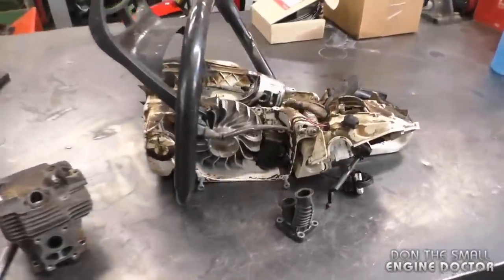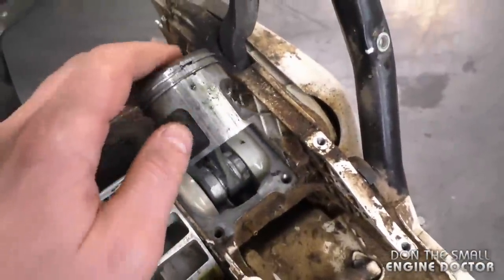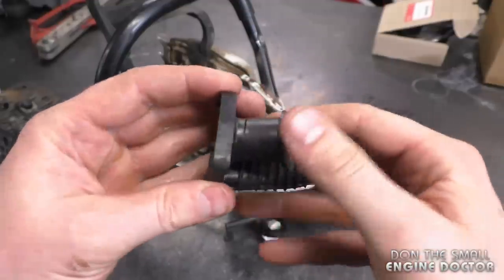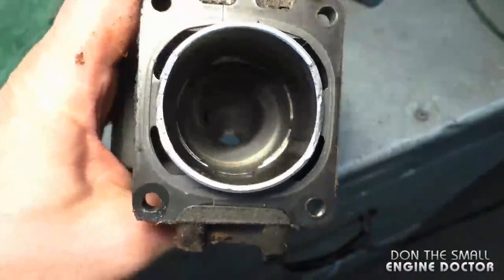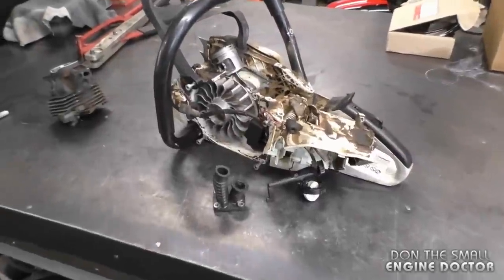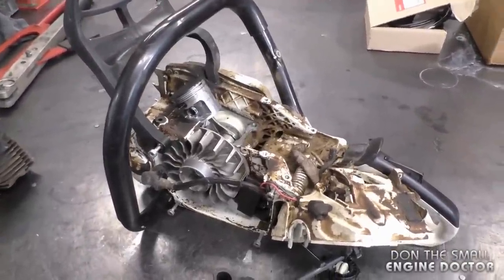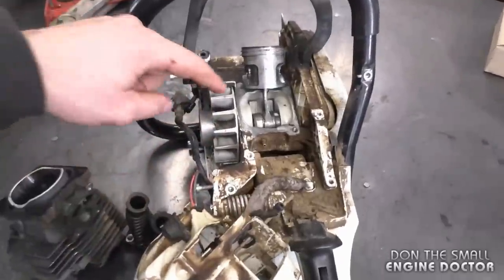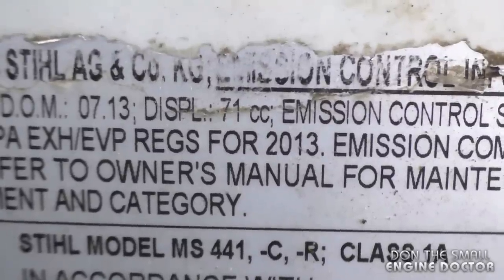Why A STIHL MS441 Chainsaw Blew Up! - Video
In this video I show you what caused a chainsaw cylinder and piston to get all scored and not run properly anymore.